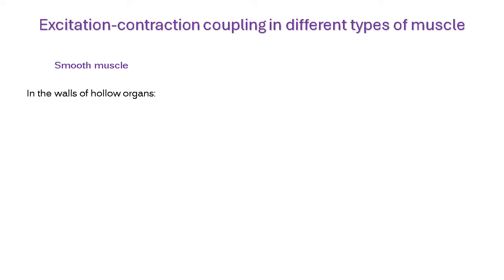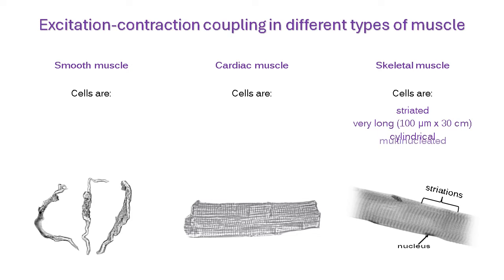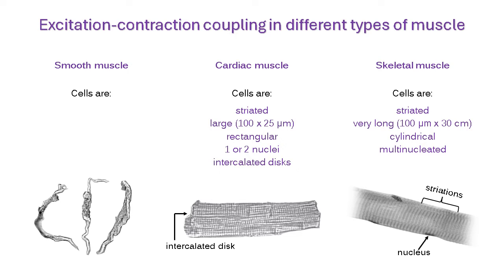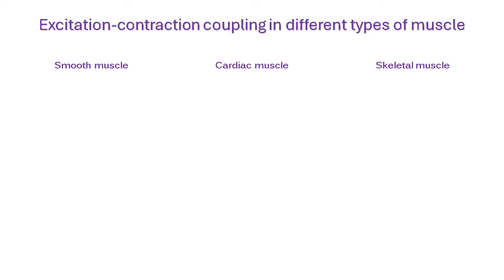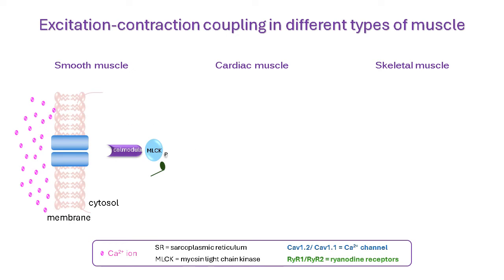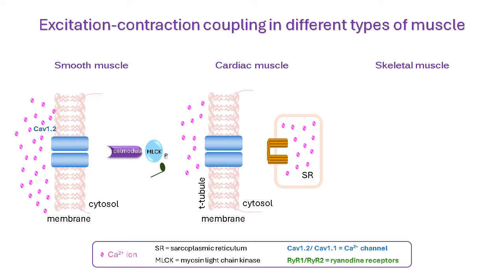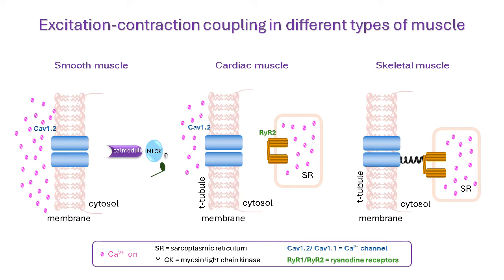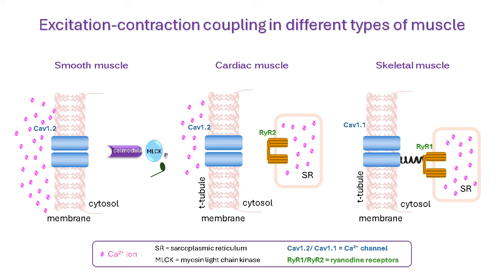Excitation-contraction coupling in cardiac, skeletal and smooth muscle compared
The cells of cardiac, skeletal and smooth muscle all contract in reponse to a stimulus, but how they do that differs, in line with their different physiological functions.  This video gives a brief outline of the properties of each muscle cell type and compares and contrasts the mechanisms of excitation contraction coupling that they employ.